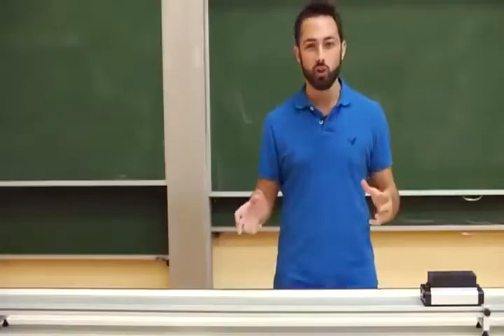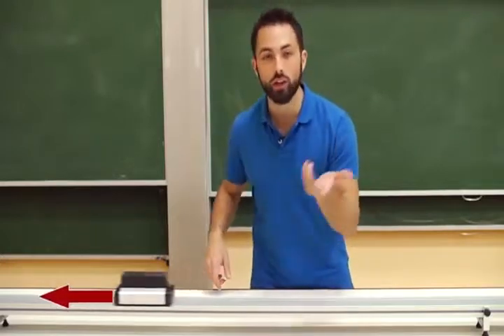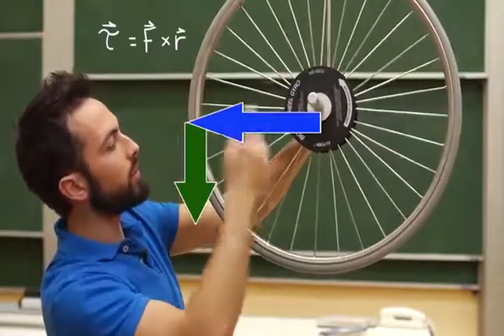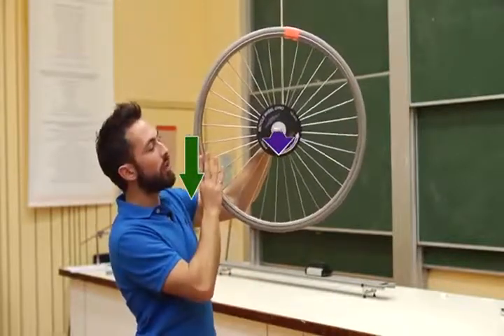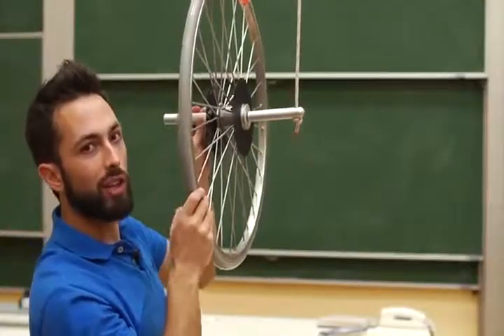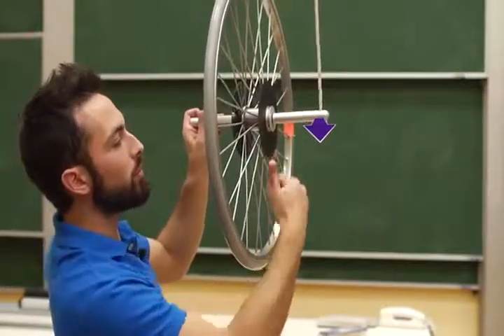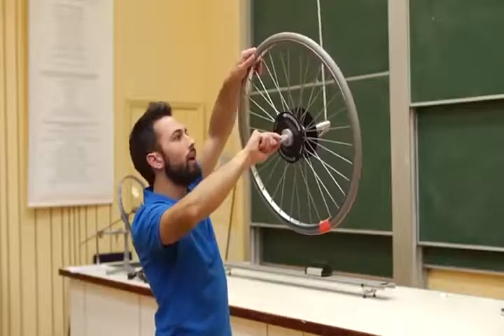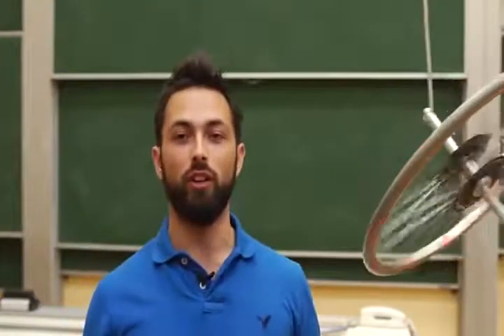Capítulo 2 - Precessão Giroscópica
Demonstração da precessão giroscópica